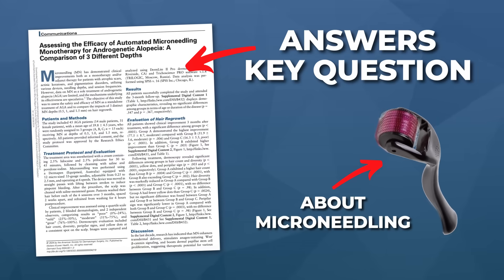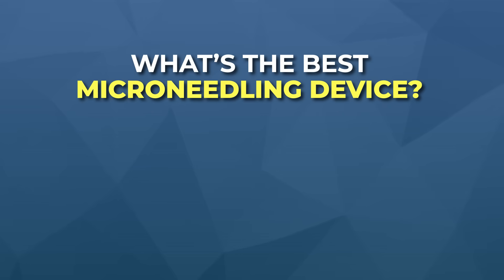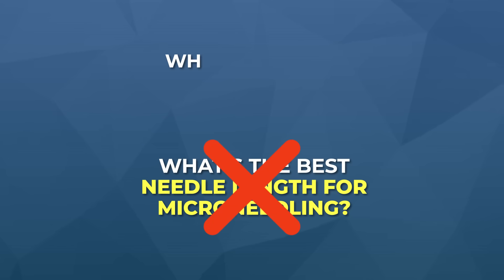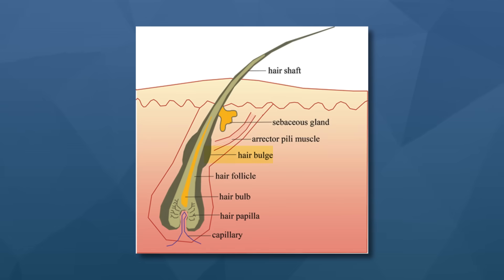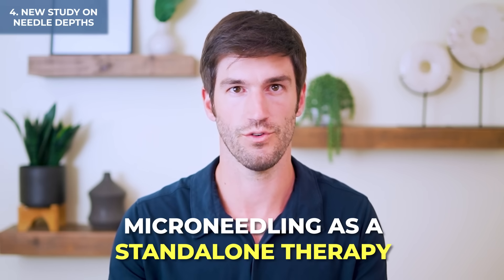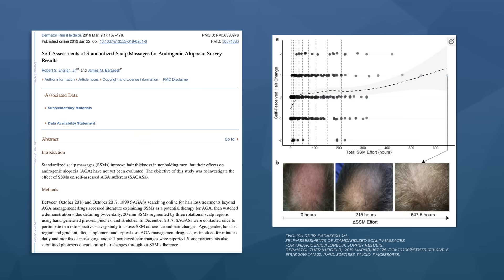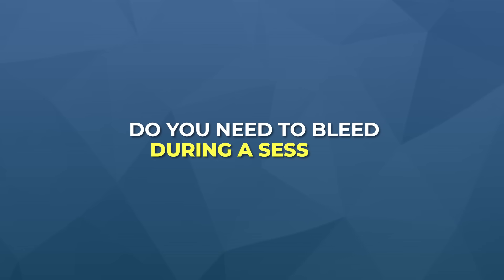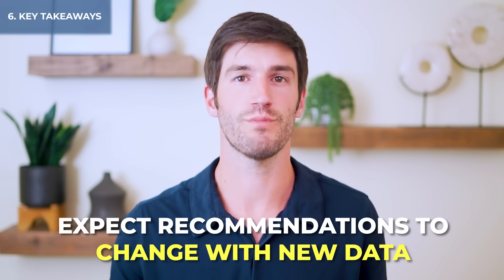Microneedling: The BEST Needle Size For Hair Regrowth (2024 Update)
2025 UPDATE: We just launched the telehealth brand, Ulo.

For the first time, researchers have published a study answering a key unanswered question on microneedling: what’s the best needle length for hair regrowth? 0.25mm? 2.5mm? Even bigger?

The answer is not what you might expect, and this video might change your approach to microneedling entirely.

Microneedling is a therapy where people use medical-grade needles to create micro-punctures in their scalp skin. Microneedling probably supports hair growth in a number of ways: first, the micro-punctures can enhance the penetration and activation of other topicals, like minoxidil. And secondly, the micro-wounds also activate growth factors that might encourage positive tissue remodeling and hair regrowth in balding scalps.

A new study just came out that sheds light on what the best needle length for hair regrowth actually is. In this video, we'll reveal:

- What is microneedling (and how it can regrow hair)
- The difference between needle lengths and skin penetration depths (and why it's important)
- Which of the following groups from the study saw the best results: 0.5mm, 1.0mm, or 1.5mm
- Our recommended needle lengths for each microneedling device (roller, automated pen, and stamp)

TIMESTAMPS:

0:00 Intro: What Is The Best Needle Length for Hair Regrowth?
0:24 About Perfect Hair Health
1:23 What Is Microneedling?
1:56 How Might Microneedling Regrow Hair?
2:52 Needle Lengths: What We Know (So Far)
7:23 New Study On Microneedling Needle Depths
9:23 Study Results (Microneedling Needle Depths)
11:25 Our Updated Needle Depth Recommendations
11:49 Do You Need To Bleed While Microneedling?
12:44 Key Takeaways

About Rob English:
-Medical editor specializing in hair loss disorders